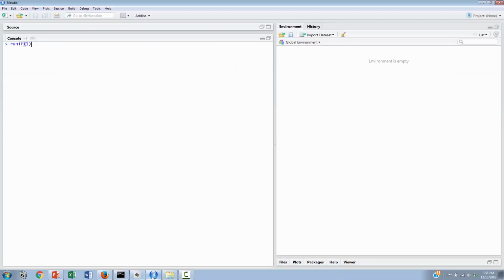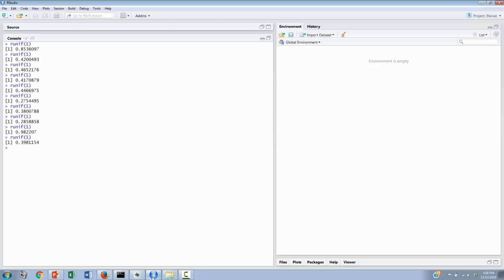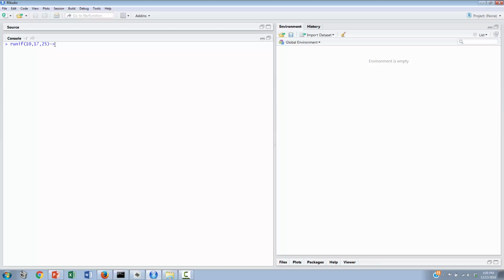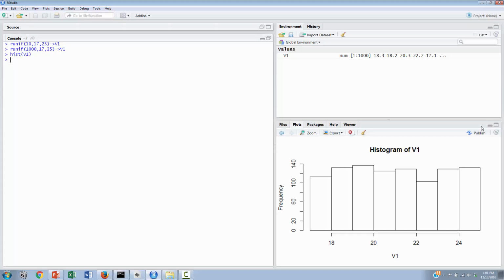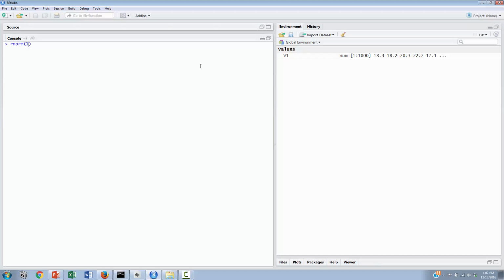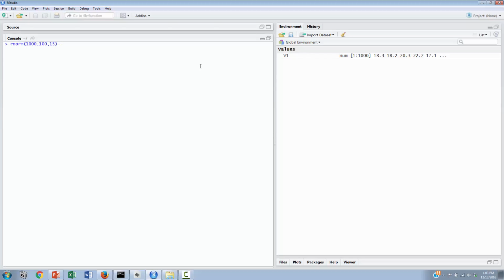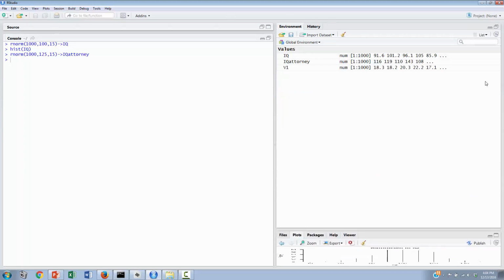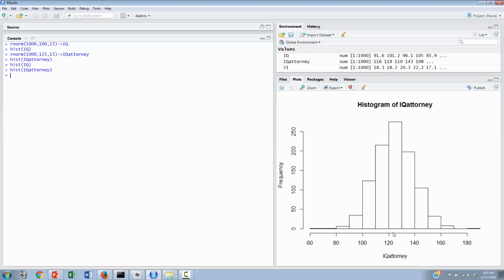Random Numbers & Histograms in R Studio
Generating Random Numbers from Uniform and Normal Distributions, and Displaying Histograms. Created by Nestor Matthews on December 13th, 2016.

For best viewing results, in your YouTube screen click on the sprocket icon (lower right of YouTube window) and set the "Quality" option to the highest possible value (typically either 720 or 1080, "HD").